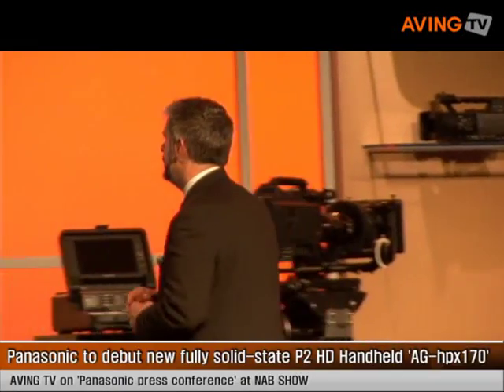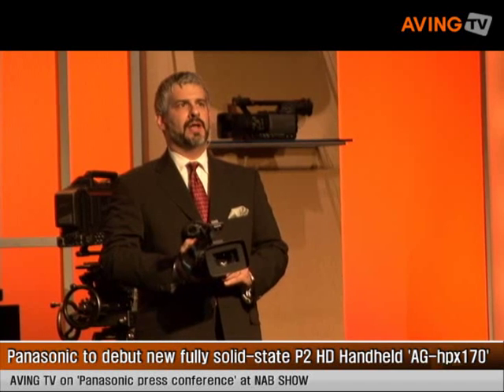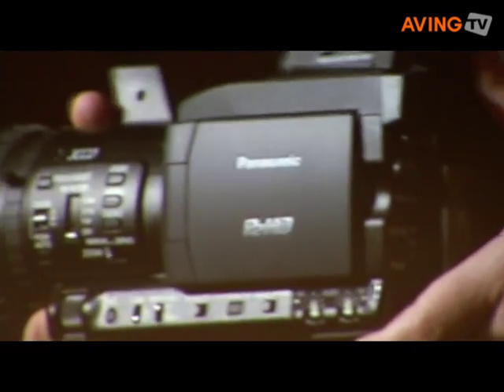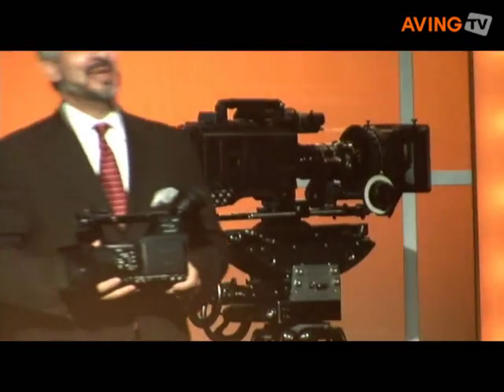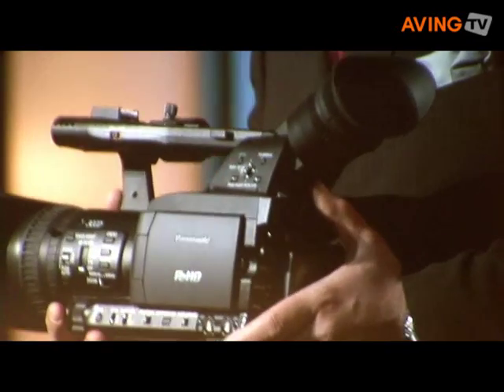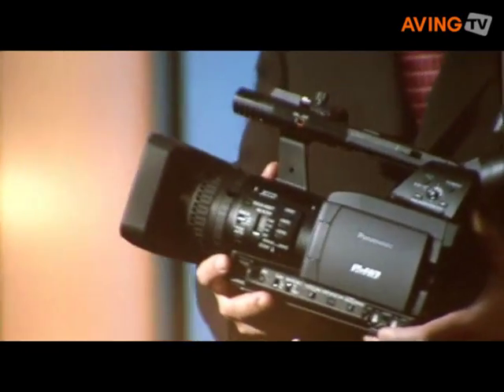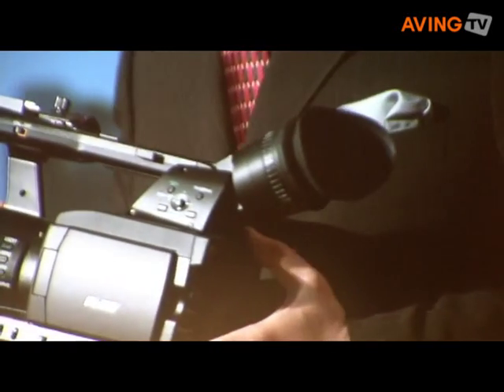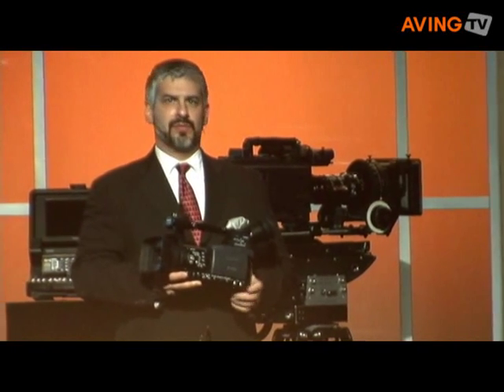Panasonic to debut new fully solid-state P2 HD Handheld 'AG-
Panasonic unveiled a fully solid-state P2 HD handheld camcorder 'AG-HPX 170' during the press conference at NAB 2008.

The AG-HPX 170 enables high definition and standard definition recording, the widest zoom lens in its class, and a HD-SDI interface for connection to baseband production and distribution infrastructure, featuring lightweight 4.2-pound body. It offers the compelling advantages of P2 technology including: no moving parts unlike tape, hard disk drive, or disc-based systems; instant random access to recorded HD or SD content; a faster IT compatible file-based workflow; and the ability to operate in harsh environments with resistance to temperature extremes, shock and vibration.